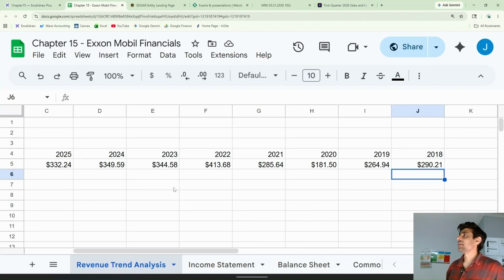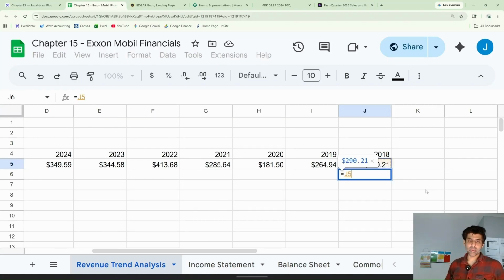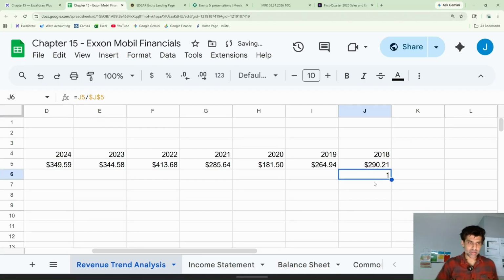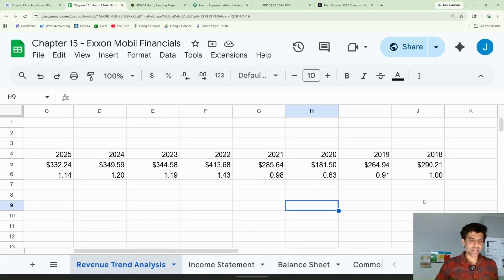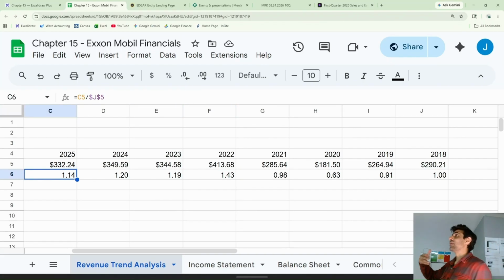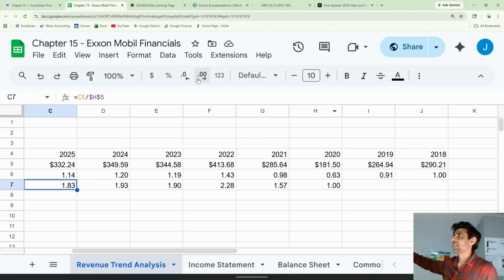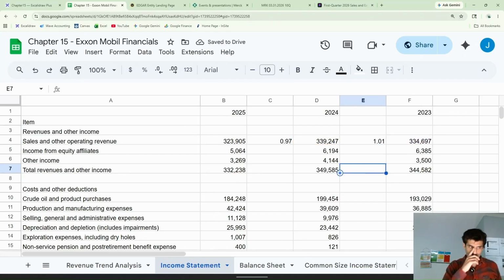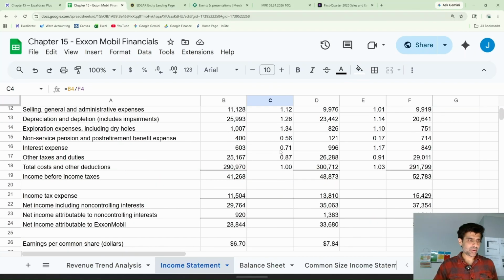Chapter 15 - Part 4 - Horizontal Analysis of Exxon Mobil